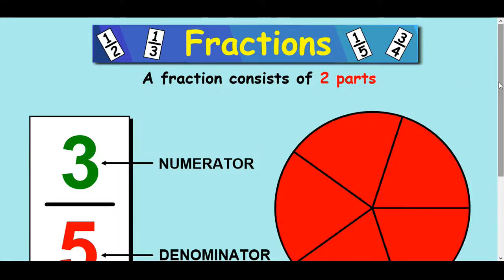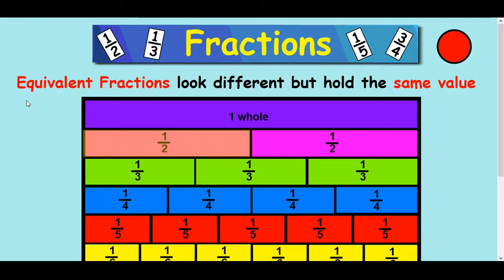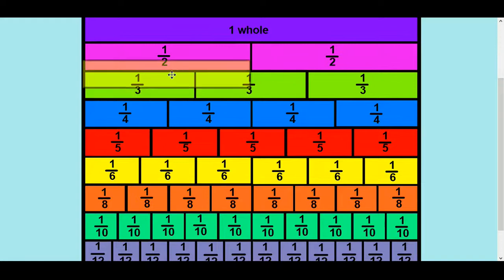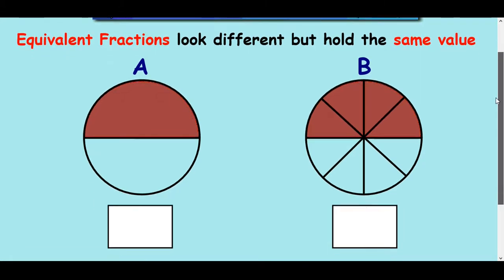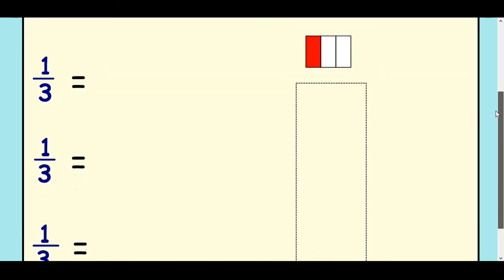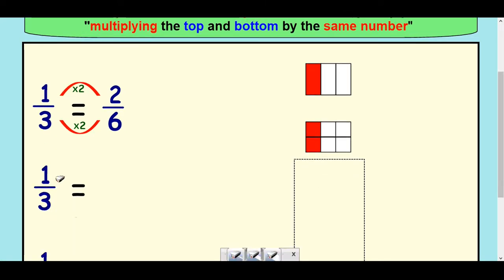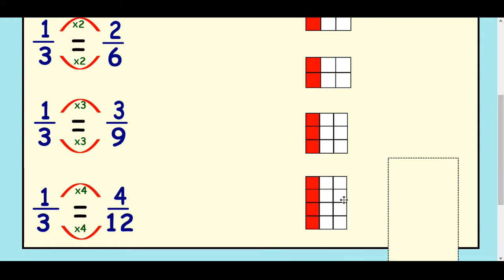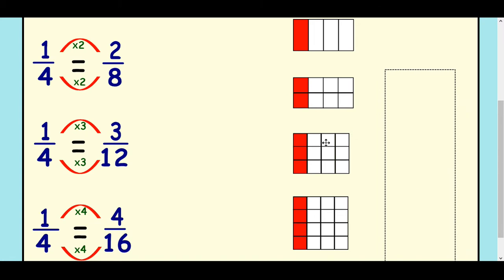Fractions - Equivalent Fractions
A lesson that helps you understand what equivalent fractions are and how to create them